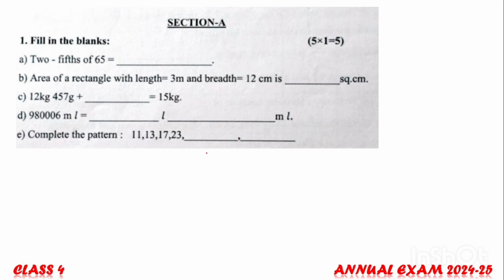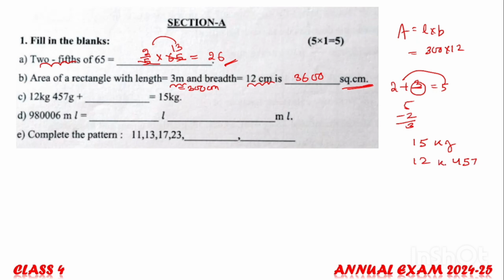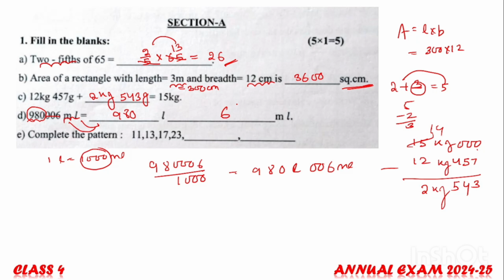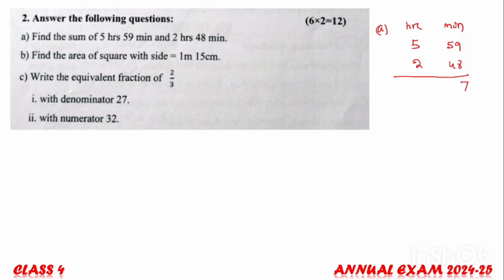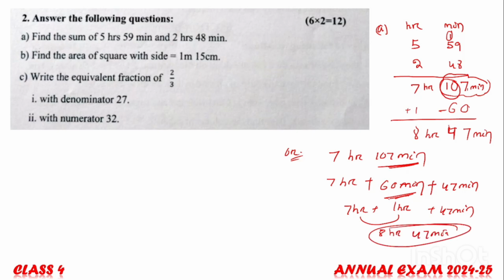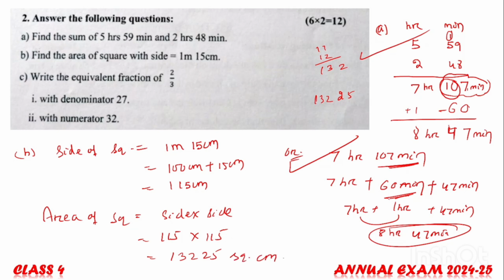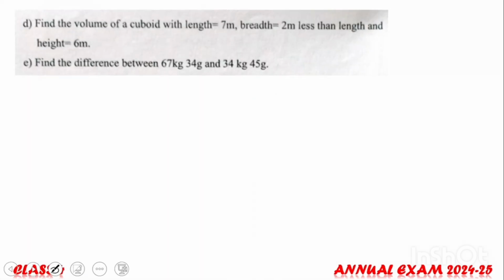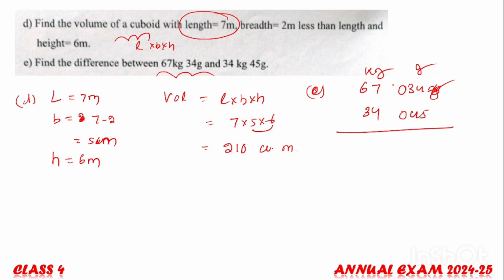Class 4 Math | Practice Sheet 3 | Ch: Mixed /Annual Exam 2024-25 | DAV Public School, Cuttack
📚 Class 4 Mathematics Practice Sheet 3
Get ready to ace your Annual Exam 2024-25 with this specially designed practice sheet on the chapter Area. This video covers:
✅ Concept revision of Area
✅ Most expected questions for DAV Public School exams
✅ Step-by-step solutions for Fill in the Blanks, Solve & Write, and Word Problems
✅ A challenging question to boost your preparation

🔑 Topics Covered:

Formula for Area of Rectangles and Squares
Solved examples for quick understanding
Real-world word problems to strengthen your problem-solving skills
This video is designed to ensure you excel in your exams. Don’t miss out on these highly probable questions tailored for DAV Public School students.

Join our Telegram and WhatsApp groups for the complete PDF of this practice sheet and additional resources.